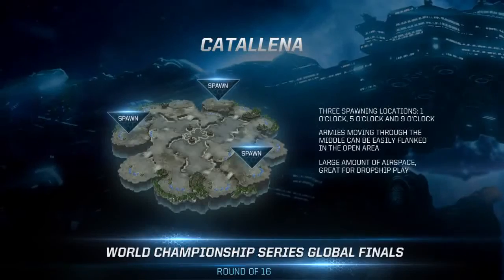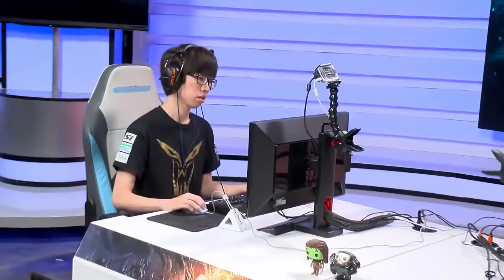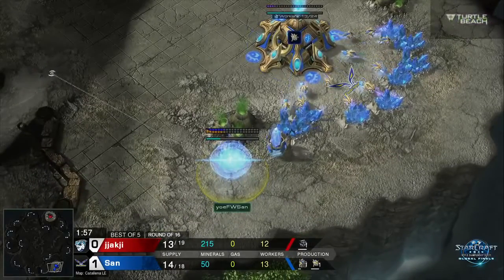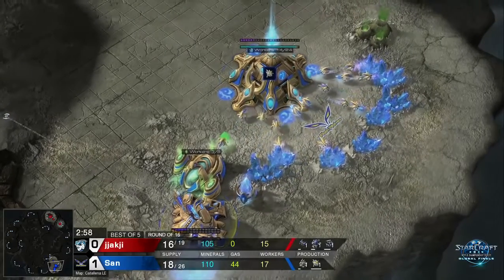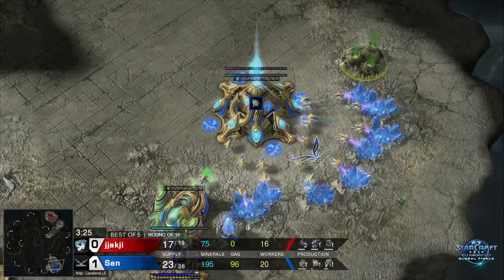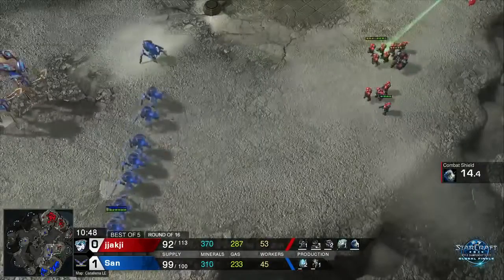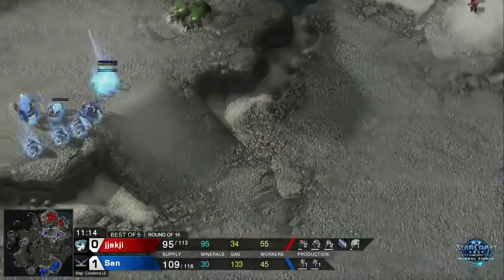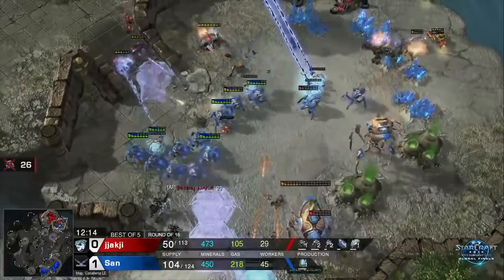Match 5 Set 2 San vs jjakji